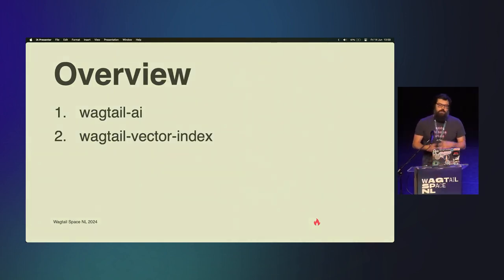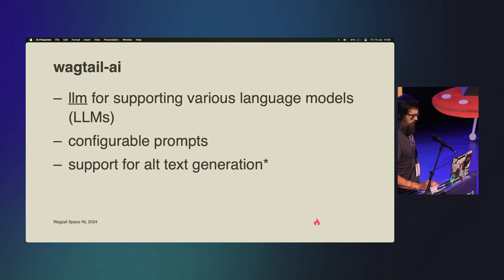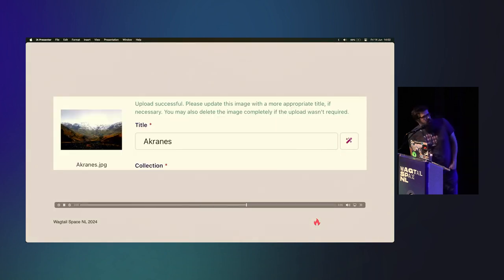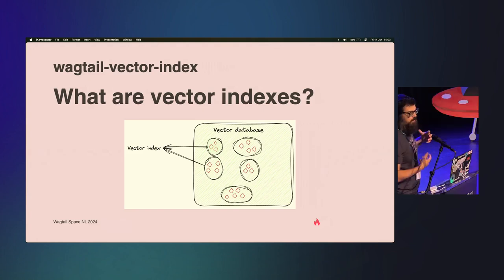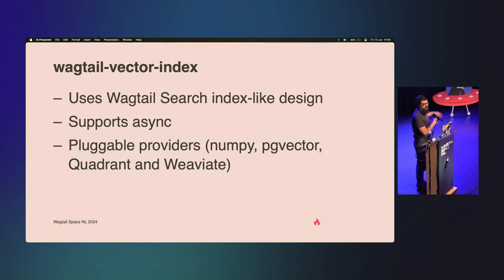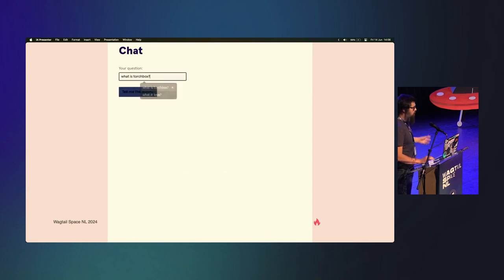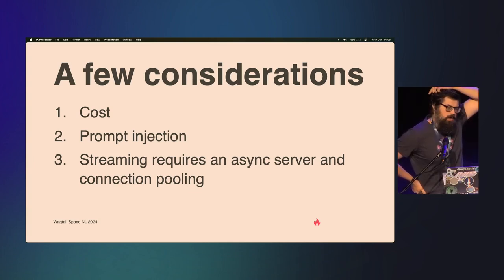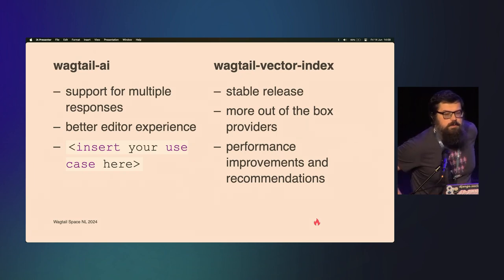Dan Braghiș - Wagtail AI and Wagtail Vector Index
Wagtail Space NL 2024